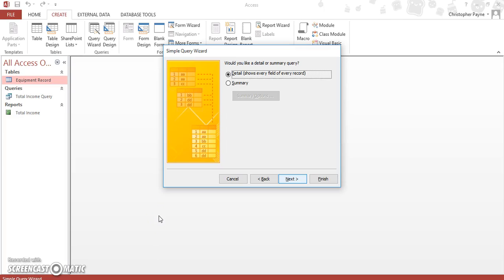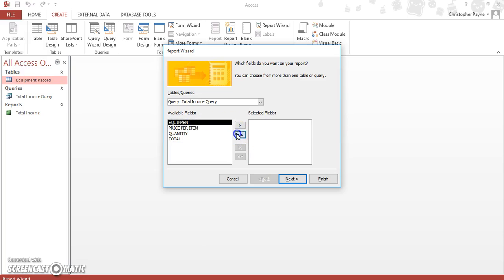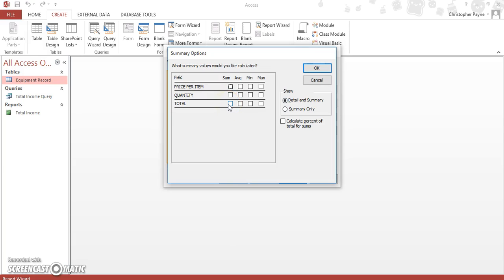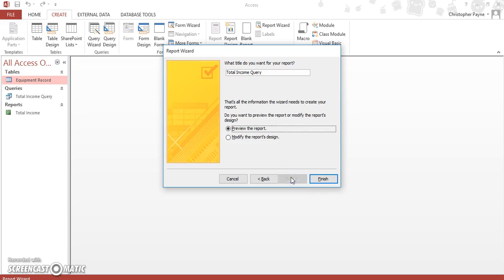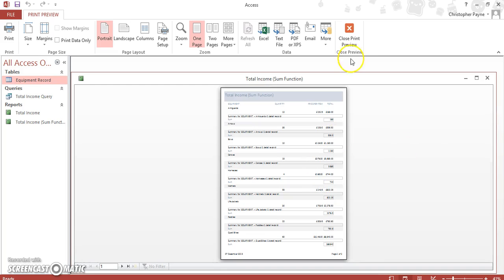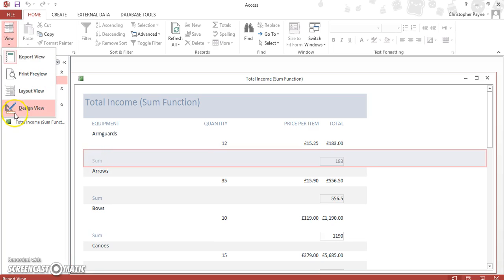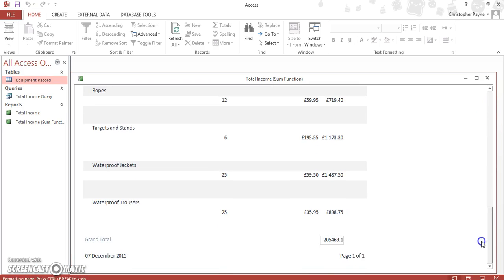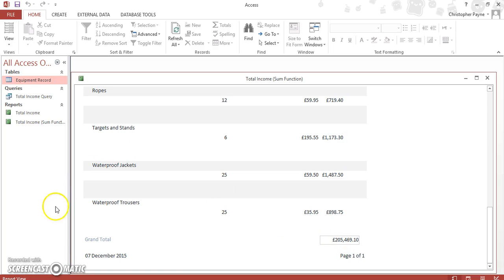Summary Options in Reports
Using Summary Options in Reports